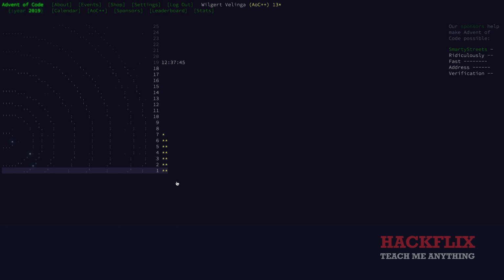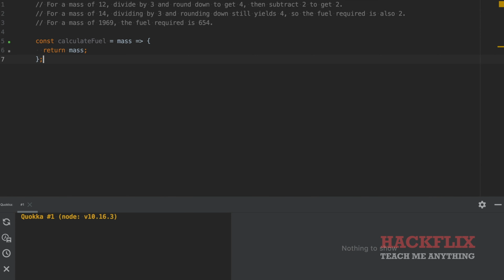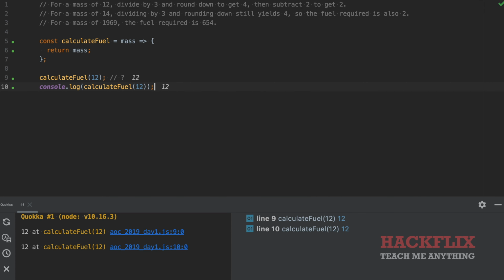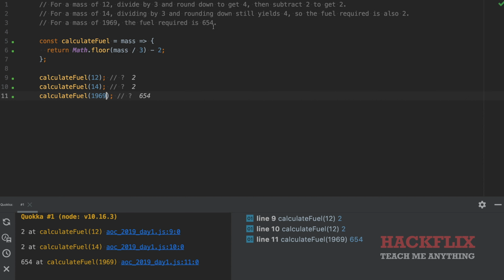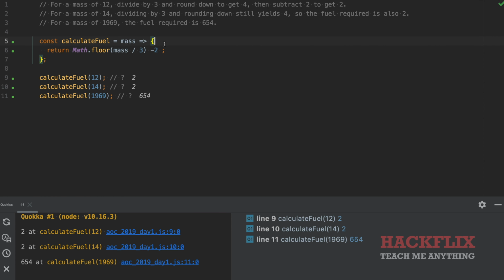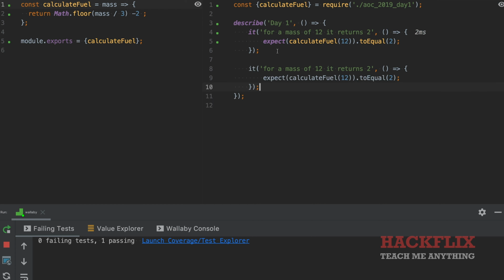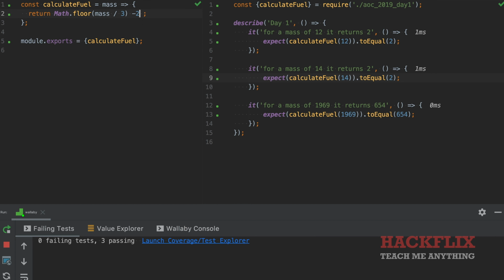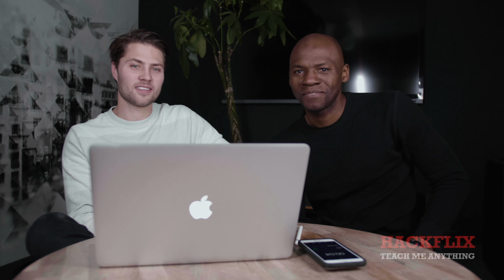TEACH ME ANYTHING - Fast Feedback Loops with Wilgert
Hey Hackers! In this Teach Me Anything episode, Wilgert Velinga, software developer at Navara, teaches you how to do unit testing for faster feedback loops on Quokka & WallabyJS. As a developer tool, this will help improve your workflow!

Let us know how you'll use it in the comments :)

➡️ Ever wanted to learn about the tech industry and software engineering? Hackflix is your HACK to learning the tips and tricks, motivational stories and educational podcasts to guide you for your future in the industry. We aim to learn, inspire and share! So what are you waiting for?